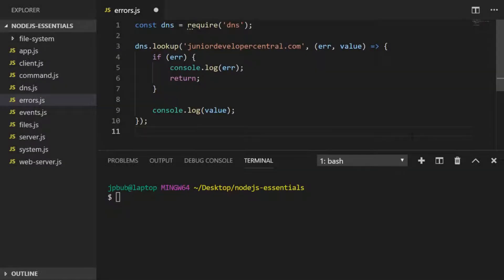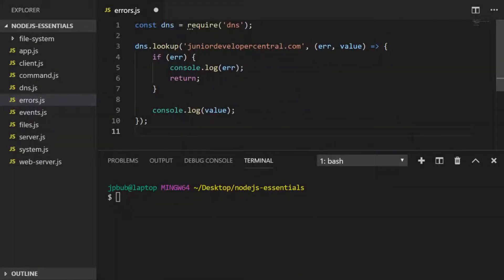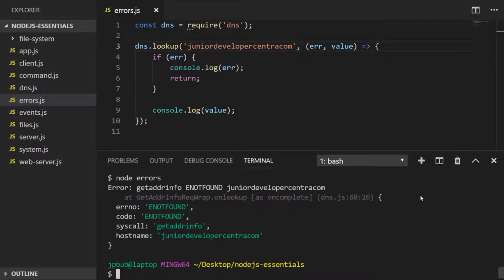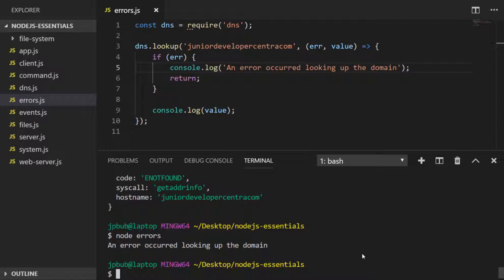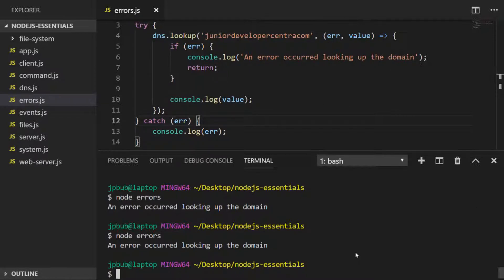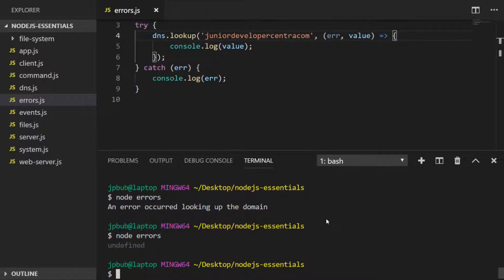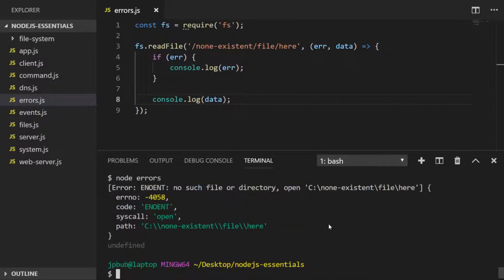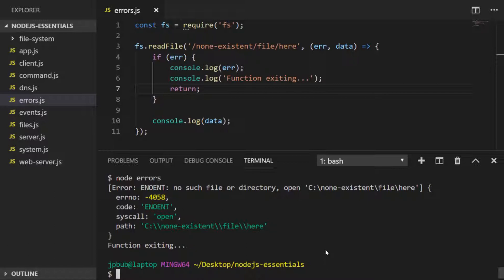NodeJS Essentials 10: Handling Errors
In this tutorial, you'll learn about how the error first callback pattern works in NodeJS.

You may have come across error handling with JavaScript in previous lessons or other tutorials elsewhere and you'll probably know about the try catch block.

But in NodeJS, a lot of the code is asynchronous meaning that the errors generated can't be caught in the same sort of way.

In this tutorial on error handling in NodeJS, you'll learn about the error first pattern which is implemented in a lot of the Node core modules.

We'll see how this Node JS error handling pattern is implemented with the DNS and FS modules. Channel Handle @codebubb